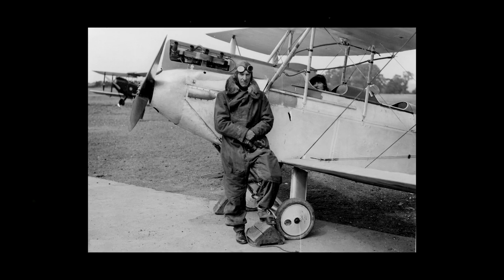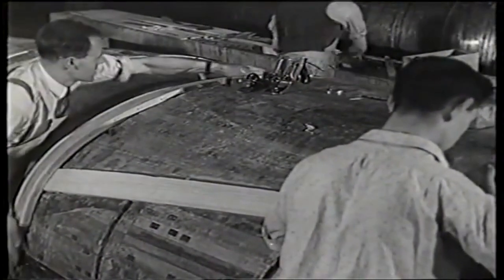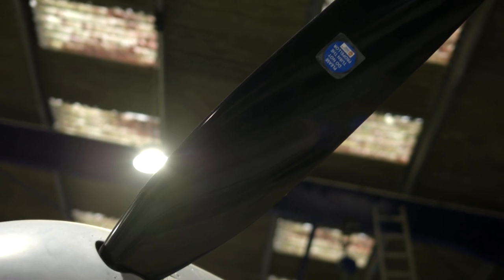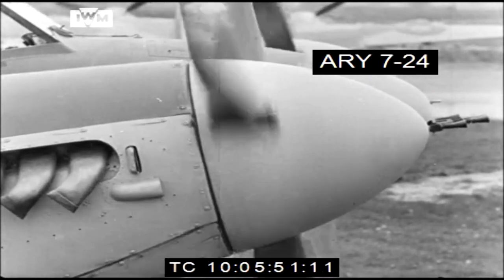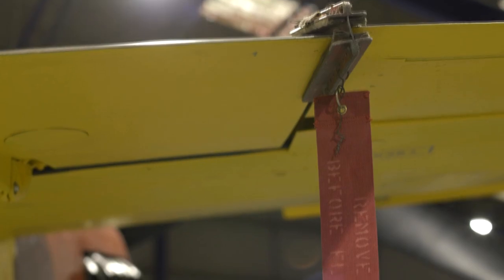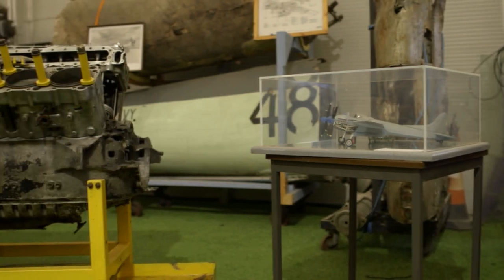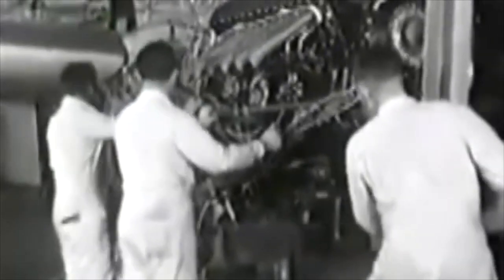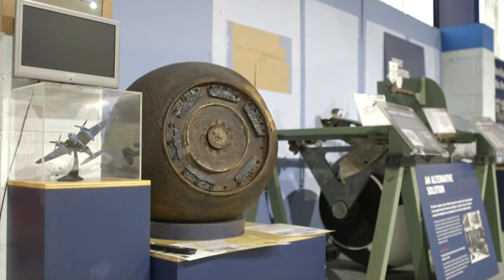Flying Through History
Educational Documentary on the De Havilland Mosquito